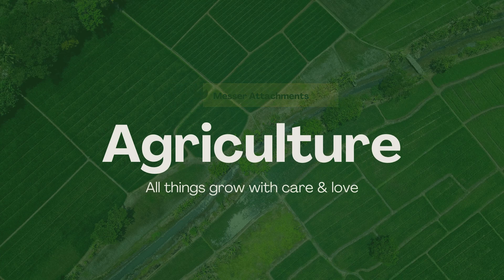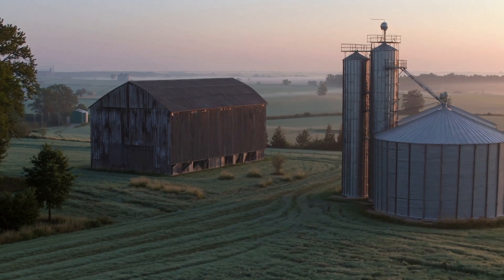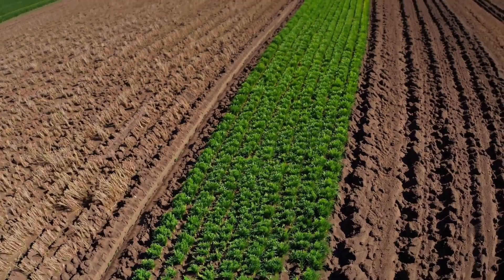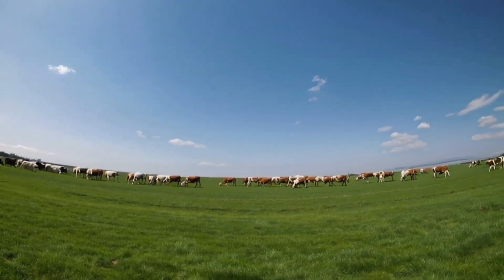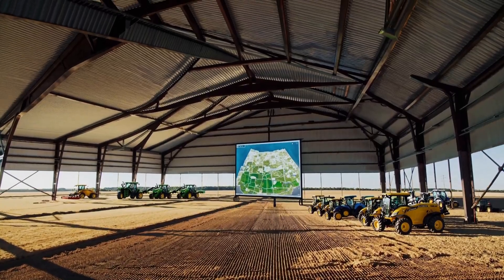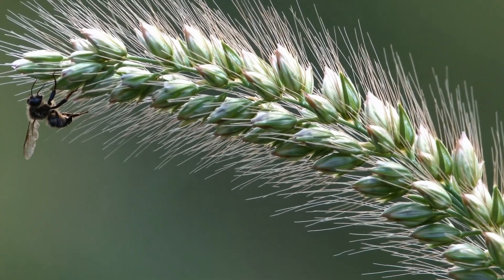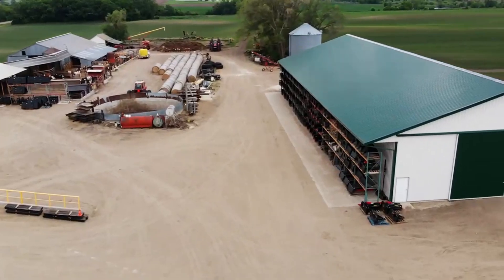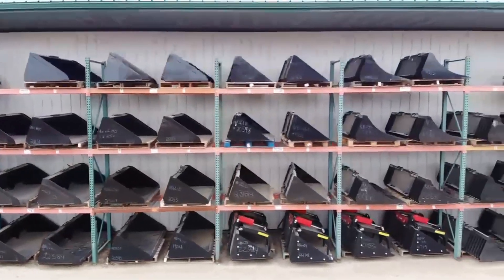Hay 101 – Everything You Need to Know in 5 Steps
Dive into the world of large-scale hay farms across the U.S.! In this video.

We explore:

• Regional differences in hay farming (Minnesota snow vs. Georgia heat)
• The basics of alfalfa, Timothy hay, clover, and Bermuda grass
• How silage (fermented feed) is essential for dairy operations
• Bale-wrapping techniques, bloom stages, and mini “ecosystems” inside each bale
• Equipment attachments—like bale handlers and more—tailored for specific farm needs
• Sustainable practices such as rotational grazing, cover cropping, and solar-powered dairies

Whether you're curious about how mega-farms keep the country fed or looking to start your own hay operation, this episode will open your eyes to the complexity, innovation, and passion behind modern agriculture.

TIMESTAMPS:
00:00 – Intro & Overview of Large Operations
01:16 – Hay in Cold vs. Warm Climates
02:38 – Silage: Pickled Cow Feed & Innovations
03:54 – Grain Farms & Water Conservation
05:02 – Forage Farms & Regional Differences
06:15 – Rotational Grazing & Cover Cropping
07:50 – Bale Types (Round, Square, Wrapping)
09:40 – Optimal Harvest Stages for Alfalfa
10:50 – Messer Attachments & 21-Bale Method
13:00 – The Big Picture: Farming Across the U.S.
14:35 – Final Thoughts & Sustainability